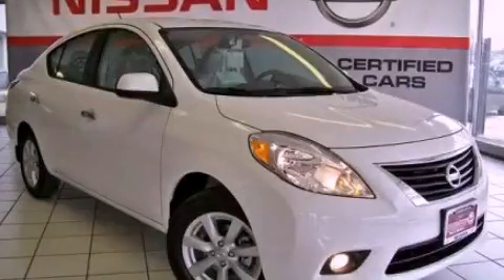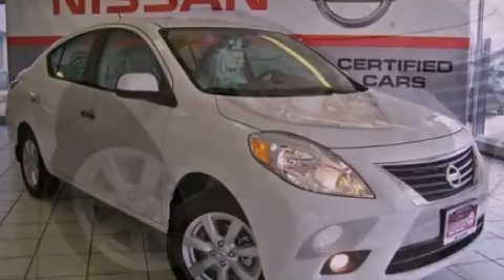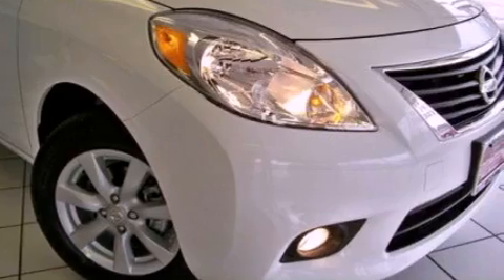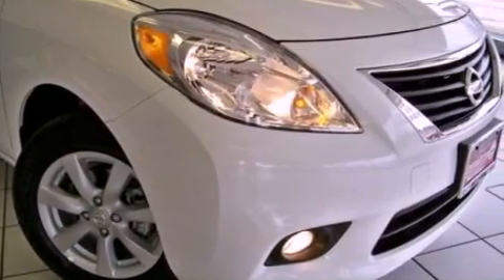2012 Versa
Year : 2012
 Make :
 Model : Versa
 Engine : 1.6L I4
 Trans . : Variable
 Exterior : White
 Miles : 1

 2012       Versa